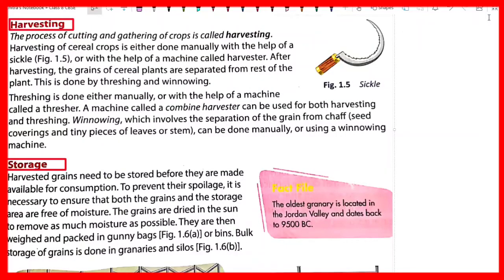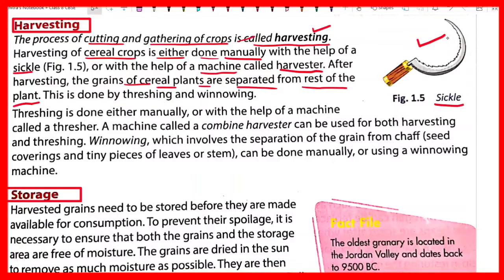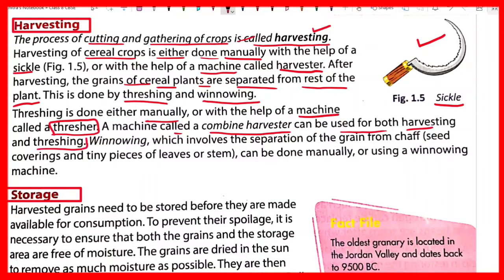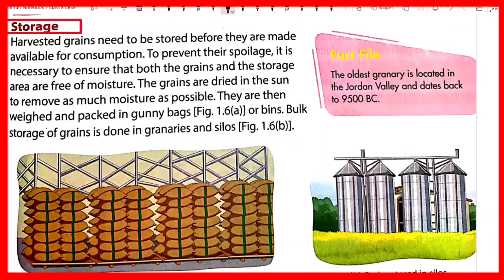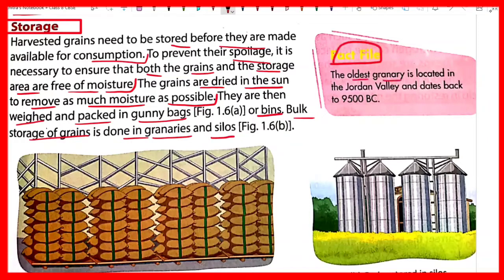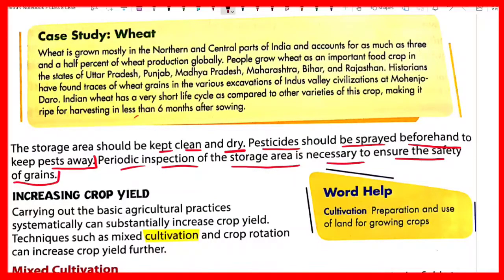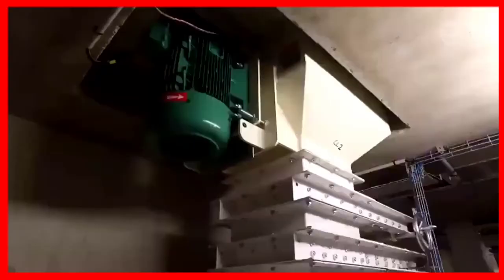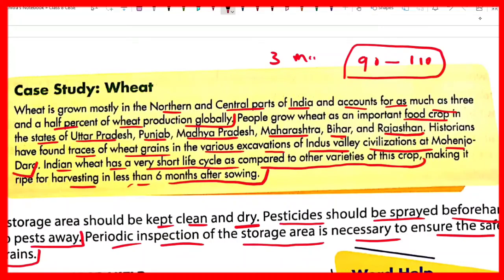hemant_sir CBSE Class 8 Science Ch. 1 crop Production & Management. Lecture 4, Harvesting & Storage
CBSE Class 8 Science Ch. 1 crop Production & Management. Lecture 2, Harvesting and Storage.